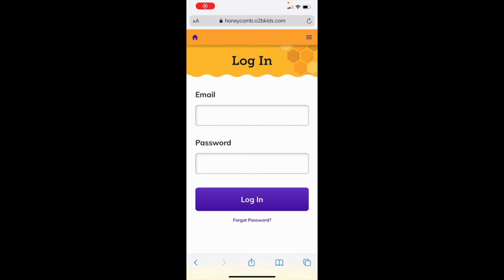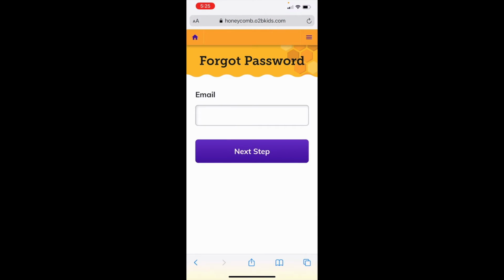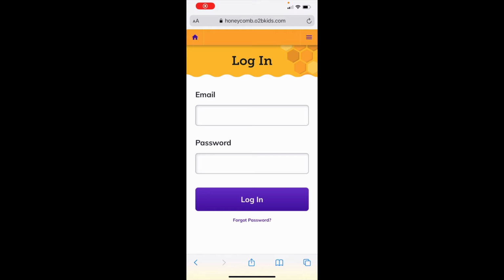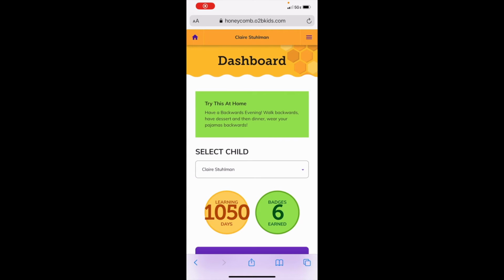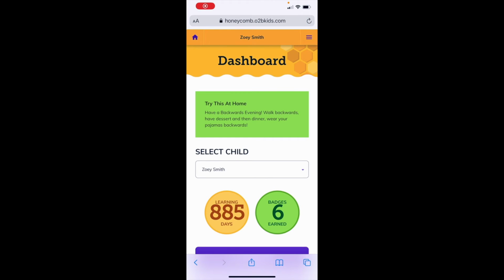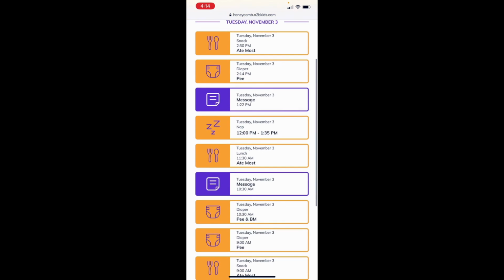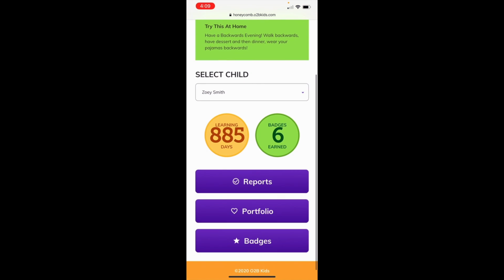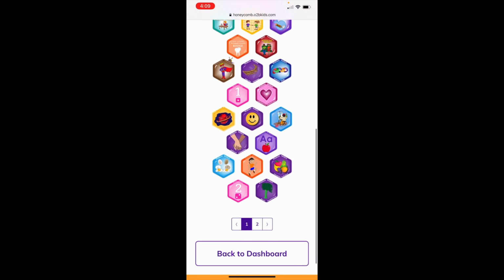O2B Kids Education Conference 2020: Honeycomb from a Parent's Perspective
From start to finish let’s introduce you to O2B Kids Honeycomb on an iPhone from a Parent's Perspective. From installing the shortcut to your phone or device , to understanding the ins and outs of the program, we will explain it all!